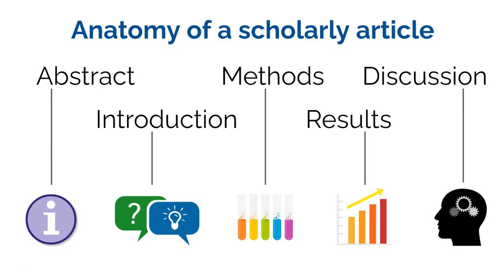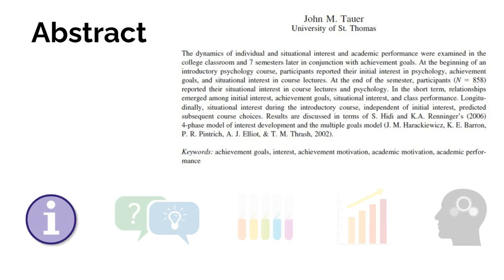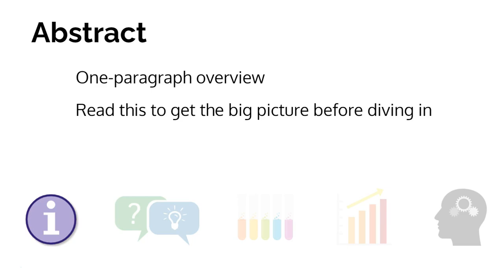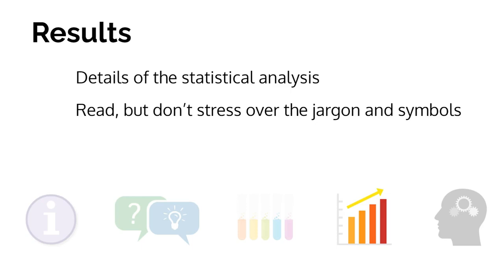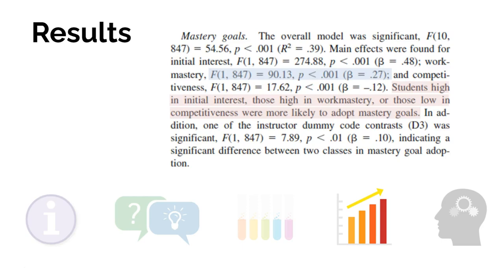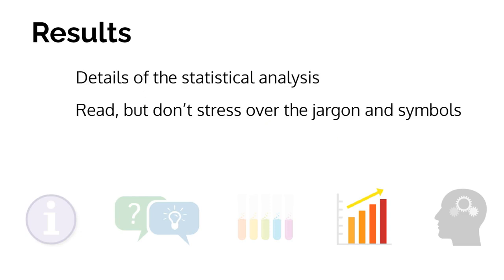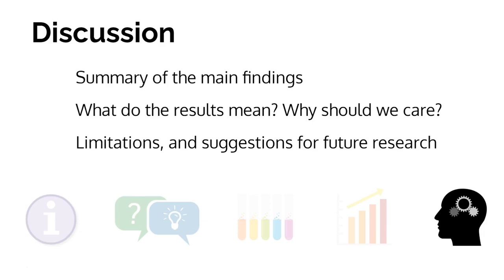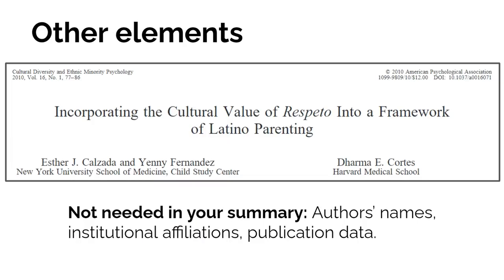Anatomy of a scholarly article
Explanation of the parts of a research article. This explanation is aimed primarily at students in my Introduction to Psychology courses.